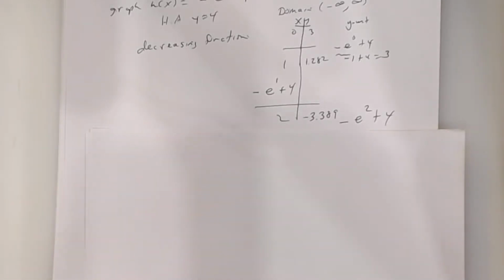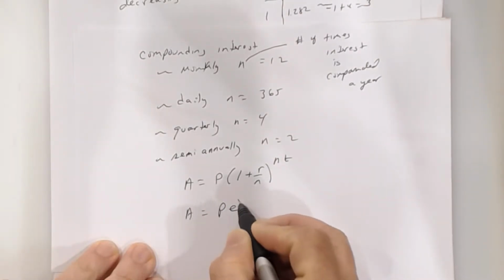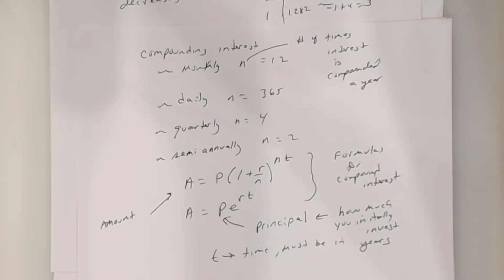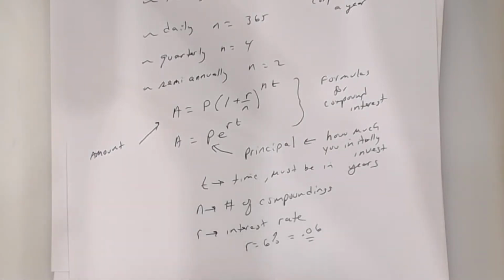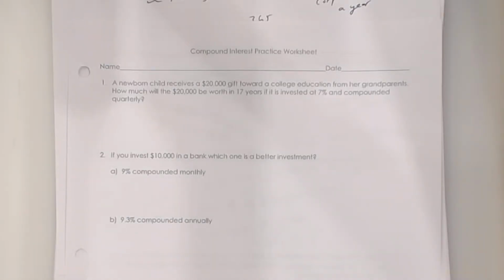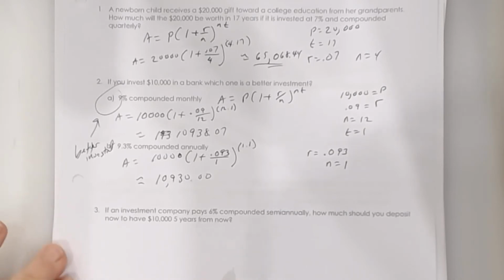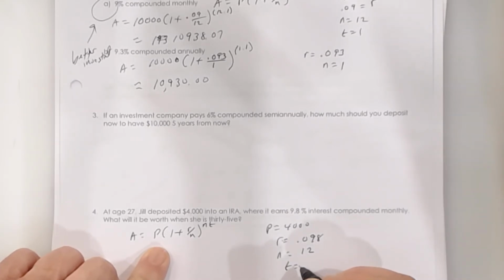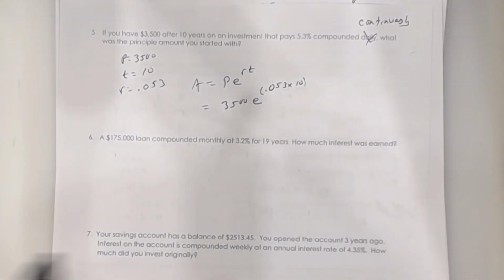Compound Interest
This lesson focuses on solving basic compound interest problems.  These problems involve interest being compounded a finite number of times and continuously.